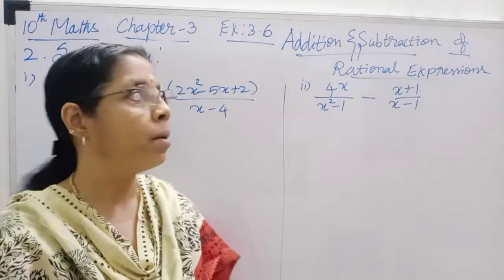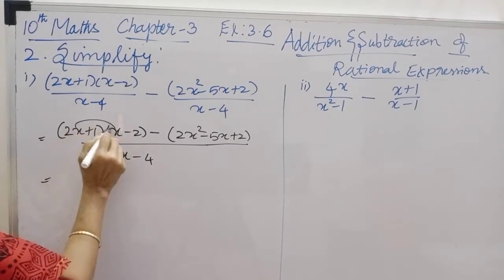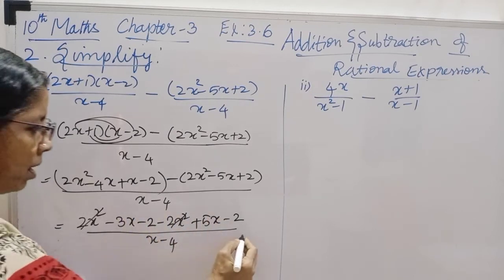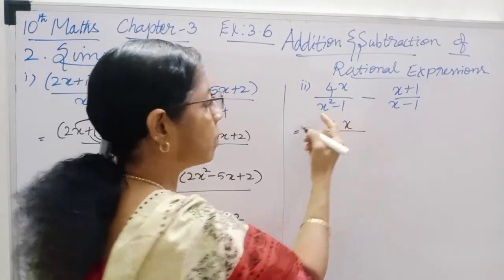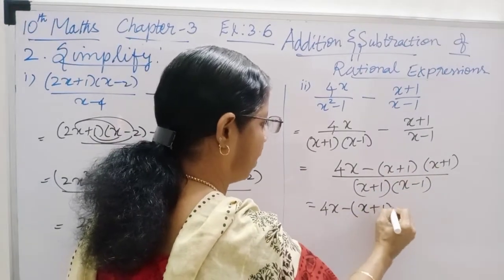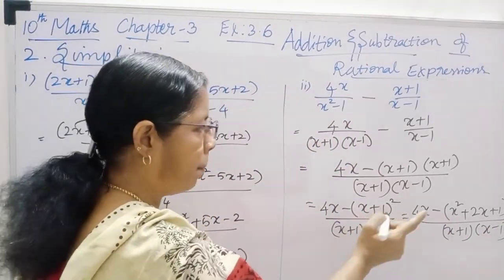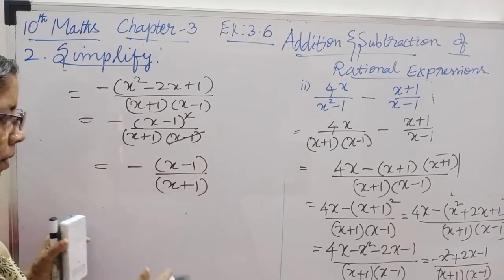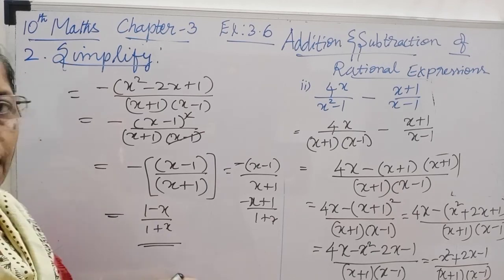TN Samacheer 10th Maths, Chapter -3, Ex:3.6, 2nd sum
TN Samacheer 10th Maths # Ex: 3.6, 2nd sum